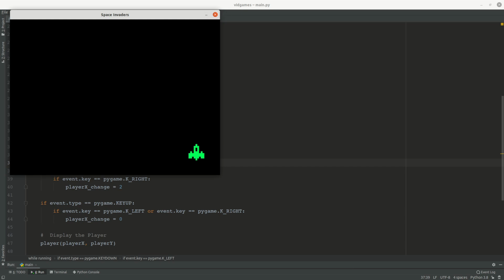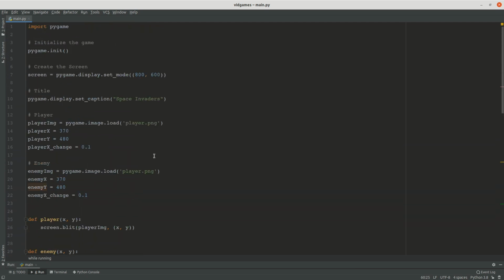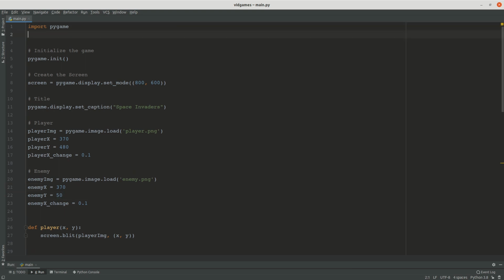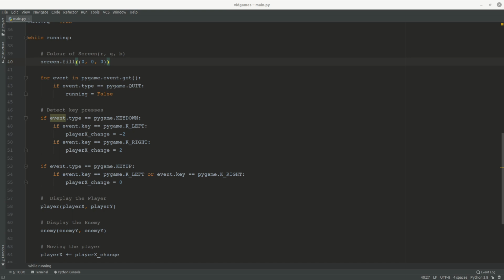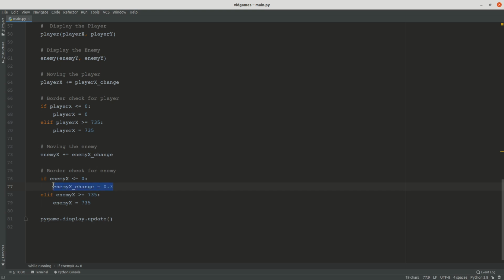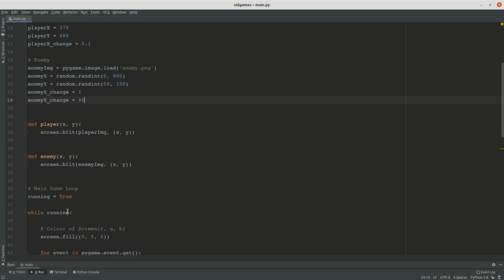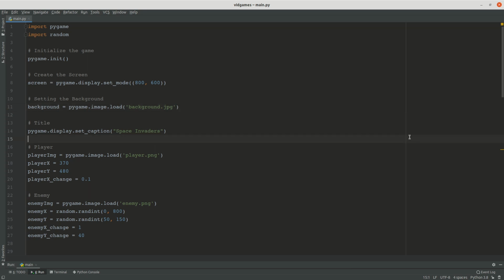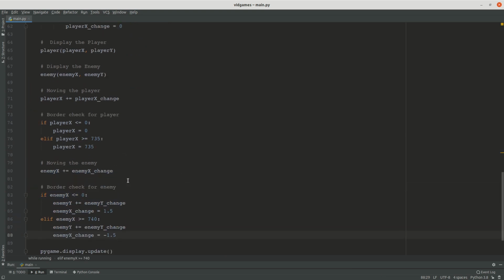Space Invaders in Python Part 3 - Enemy and Background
Hello everyone! in this video we will be making the Enemy and Background a for the game using the pygame module in Python!

Here is the link if you would like to review the code for this video or download the player image: